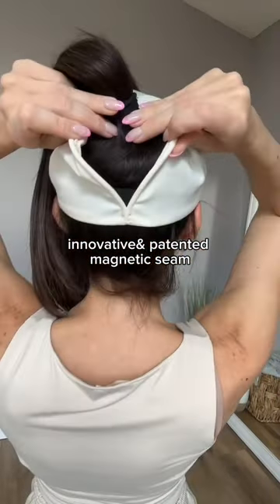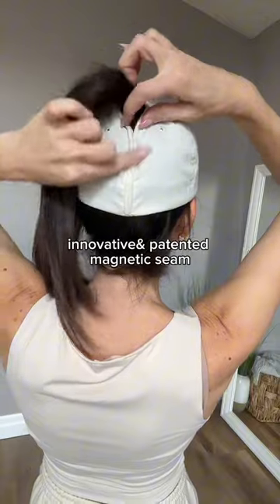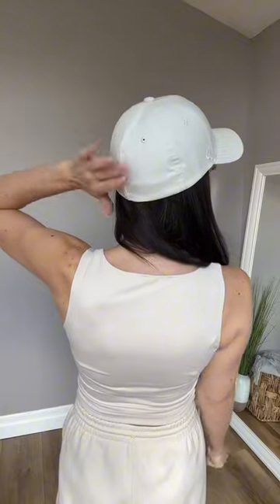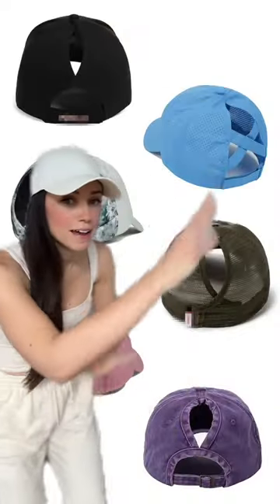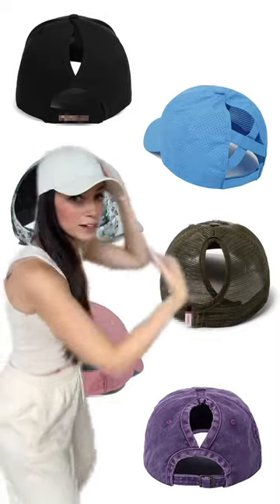not the first, but definitely the best! 😍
Ponyback ponytail hats - not the first, but definitely the best! 😍 With options to wear your hair up or down, our hats are available in 7 sizes for a perfect fit. No velcro or snaps, just pure comfort with magnetic closures.